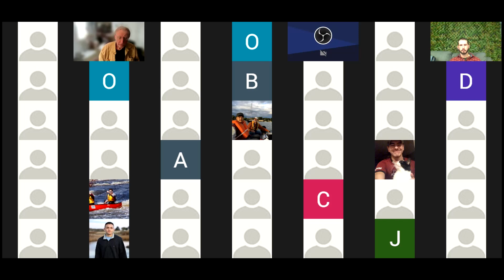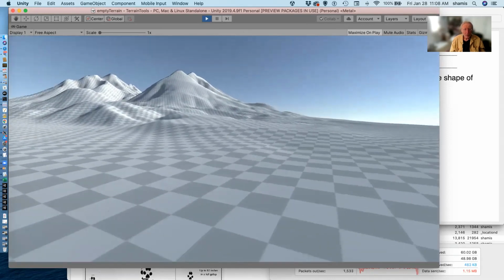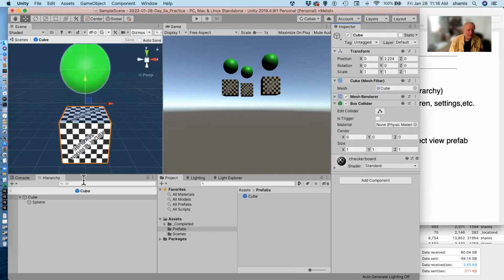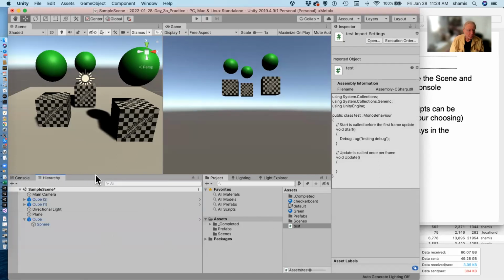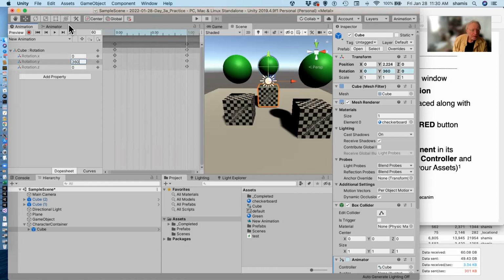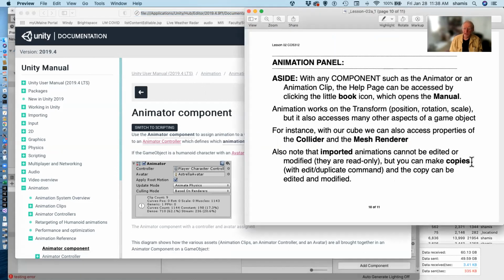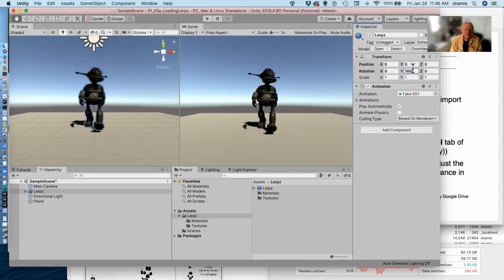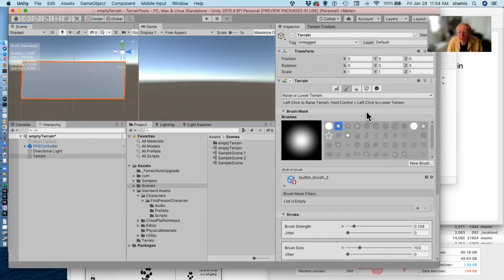COS312 2022 01 28